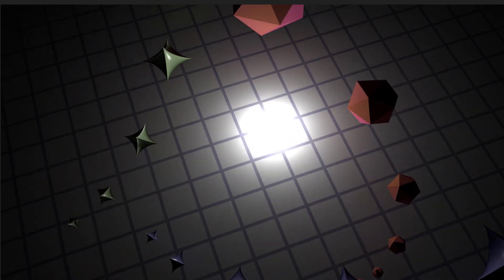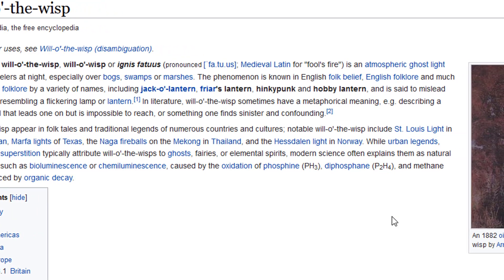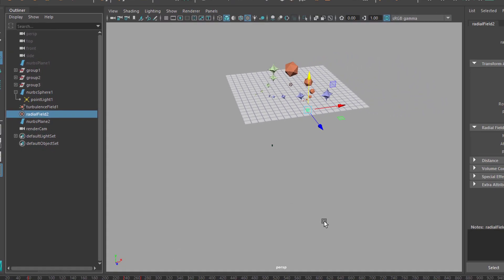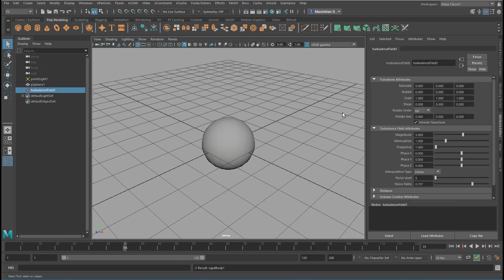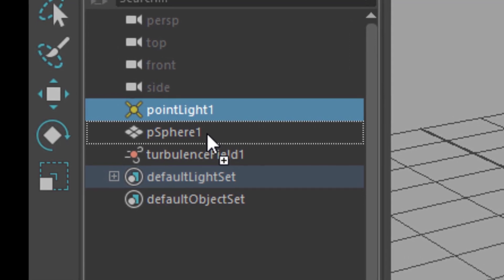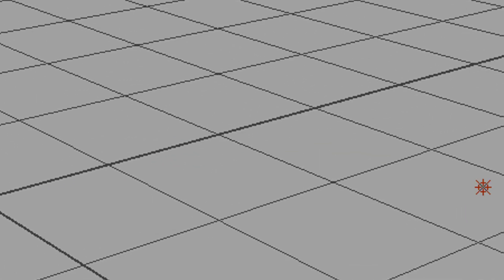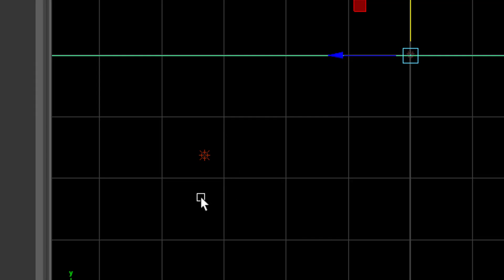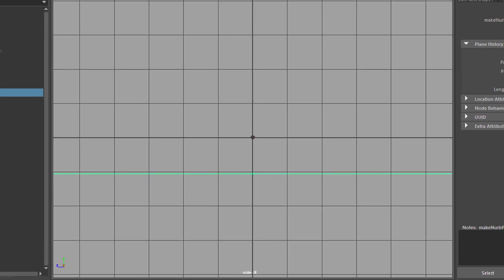Maya - Will-o'-the-wisp [Dynamic Point Light]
The German word for Will-o'-the-wisp is "Irrlicht" – a light which moves without goal or reason. A typical approach in computer animation would be to make the light source dynamic, so that for example a turbulence field shoves it about. However, in Maya only "real" geometry can be made dynamic, and lights are not exactly geometry. In this tutorial I teach you the trick to actually make a light behave like a dynamic object.

Music: "Computer Animation" and "dubius 170", composed by Maximilian Schönherr, licensed via GEMA.